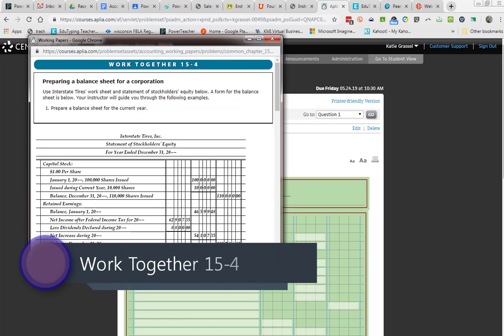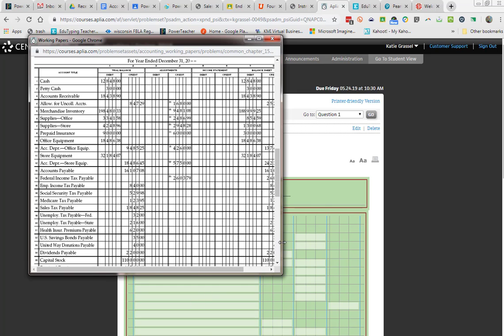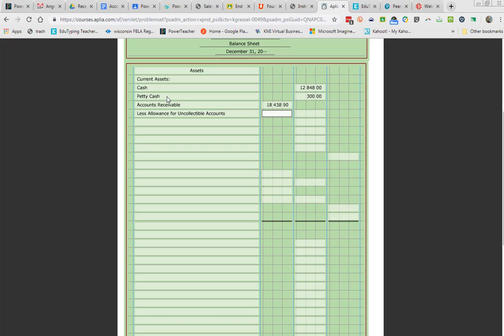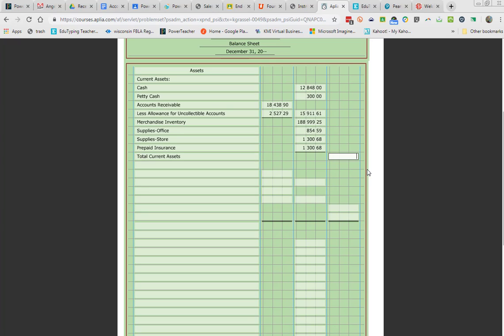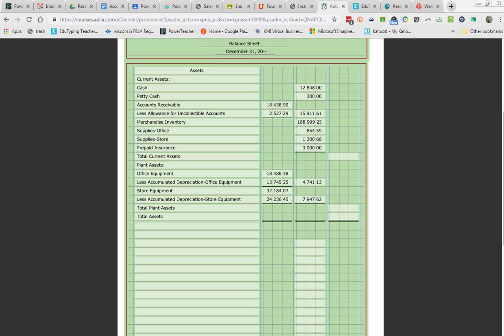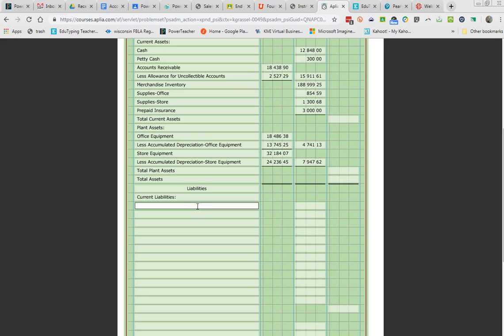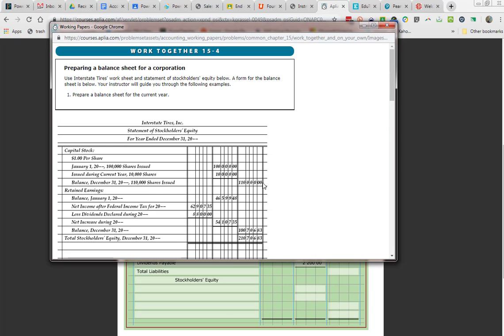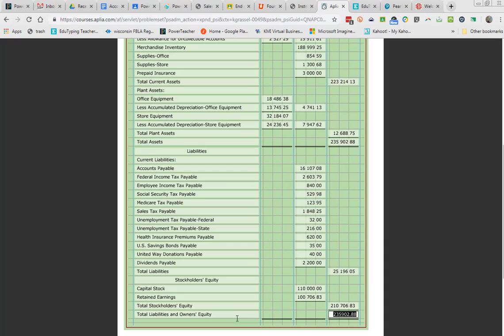Work together 15-4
preparing a balance sheet for a merchandising corporation.